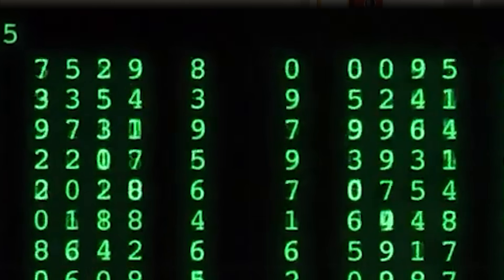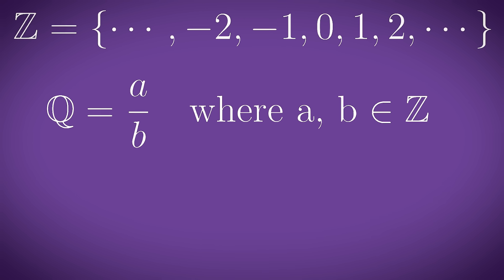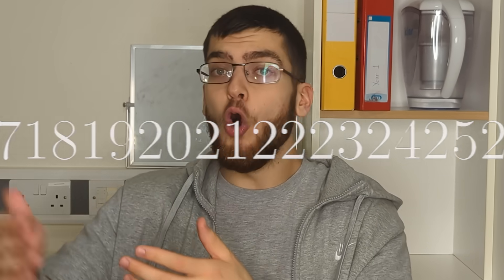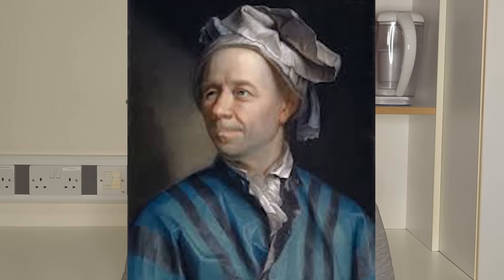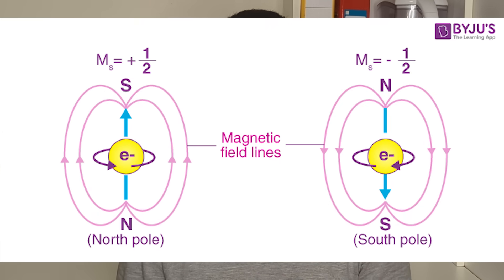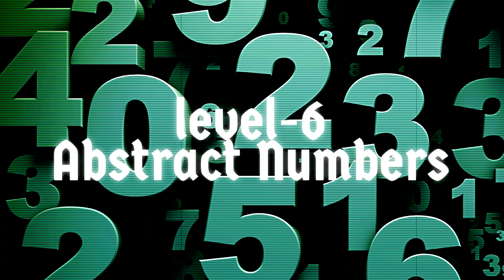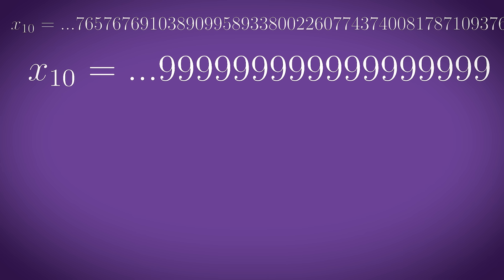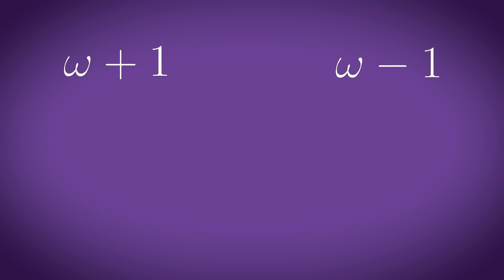The 7 Levels of Numbers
Chapters:
0:00 Intro
0:19 Level 1
0:48 Level 2
1:20 Level 3
1:58 Level 4
2:42 Level 5
3:54 Level 6
5:07 Level 7